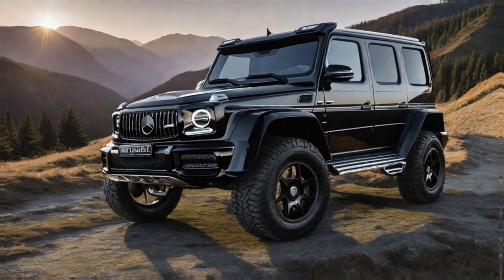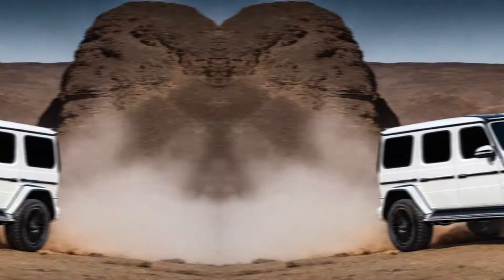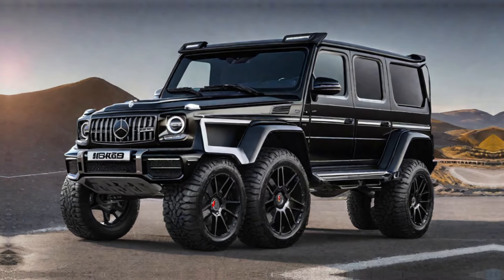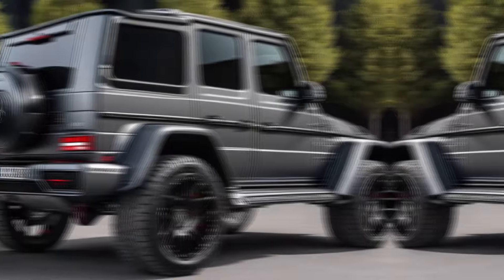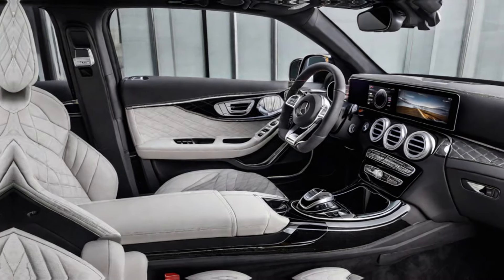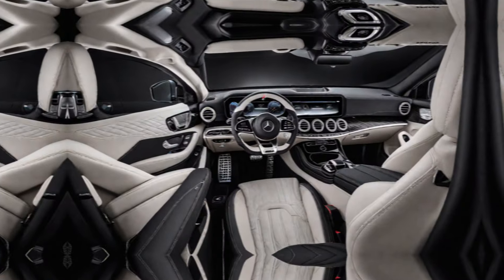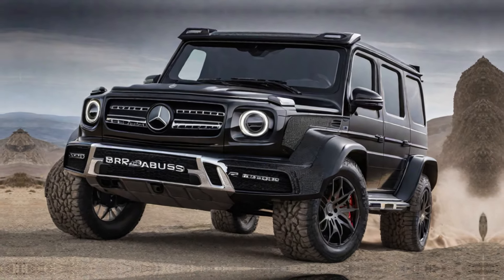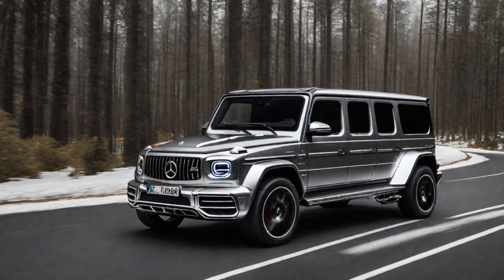New Mercedes BRABUS 900 Rocket All Detail | Mercedes BRABUS 900 Rocket Interior & Exterior Review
brabus 900 rocket 2023
g900 maybach
brabus g800
brabus g wagon sound
brabus gt63s
brabus 2023
brabus g700
brabus 800
brabus rocket 900 r
brabus rocket 900 sound
mercedes brabus 900
mercedes brabus 900 rocket edition
mercedes brabus 900 top speed
mercedes brabus 900 hp
mercedes brabus 900 sound
mercedes brabus 900 xlp
mercedes brabus rocket 900 vs bmw m5 cs
mercedes s63 brabus 900
mercedes s65 brabus 900
mercedes e63 brabus 900
mercedes brabus gle 900
mercedes brabus gt 900 rocket test drive
mercedes brabus rocket 900 autobahn
mercedes brabus
mercedes brabus rocket 900
mercedes brabus 2023
mercedes brabus 900
mercedes brabus 6x6 in pakistan
mercedes brabus g wagon
mercedes brabus 6x6
mercedes brabus sound
mercedes brabus 2024
mercedes brabus in pakistan
mercedes brabus g800
mercedes brabus 7.3 v12
mercedes brabus 7.3s
mercedes 2024
mercedes gls 600 maybach
mercedes s class 2024
mercedes maybach s680
mercedes maybach 2024
mercedes amg s63
mercedes brabus
mercedes brabus 900
mercedes
mercedes benz
mercedes car
new mercedes suv
new mercedes electric car
new mercedes cars
new mercedes convertible
new mercedes e-class
new mercedes van
new mercedes models
new mercedes sprinter vans for sale
new mercedes supercar
new mercedes g wagonv